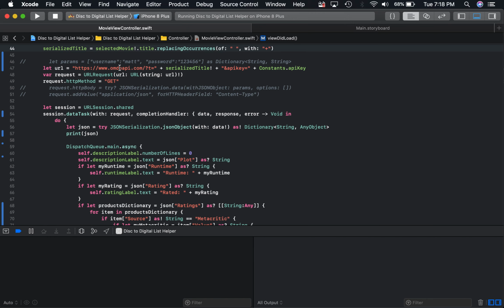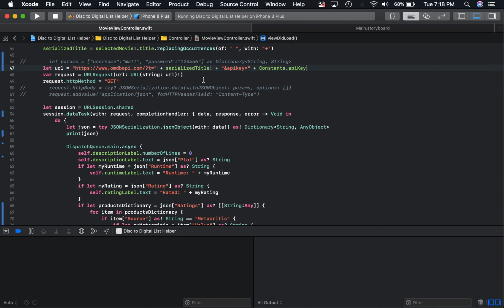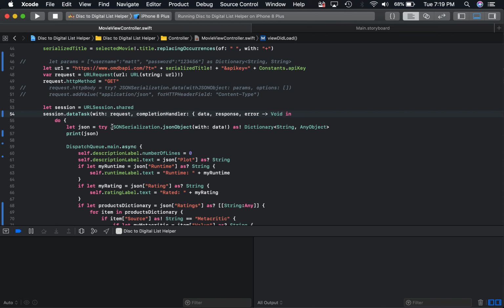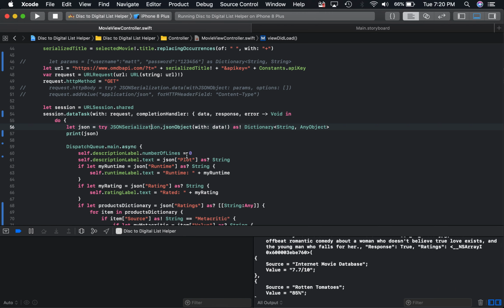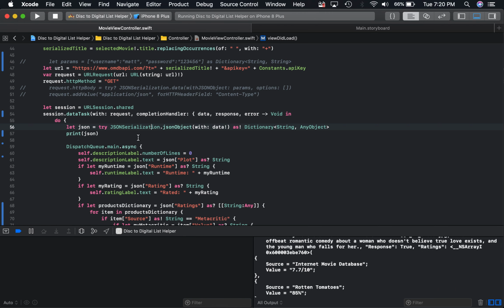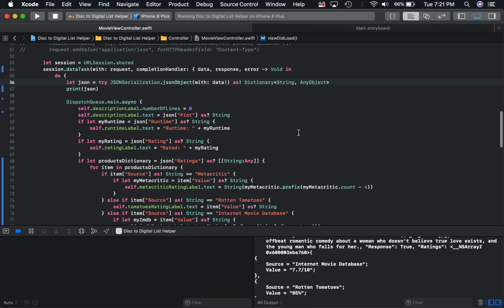Calling an API iOS Development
IS551 Professional Development Video